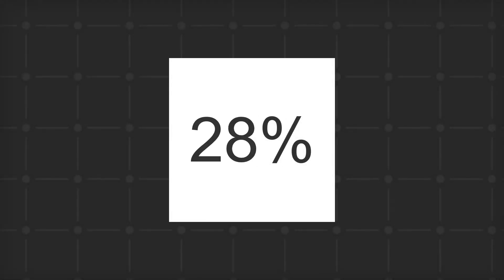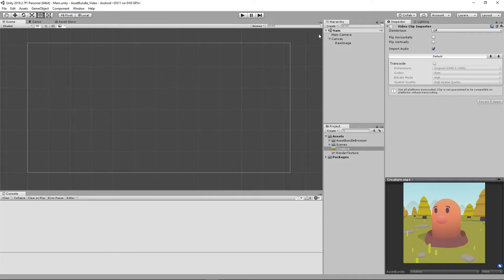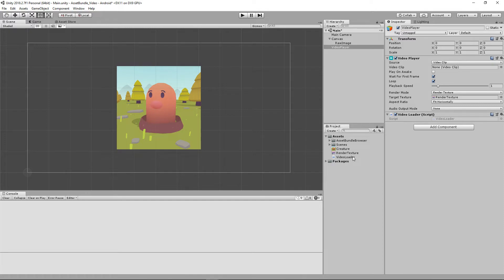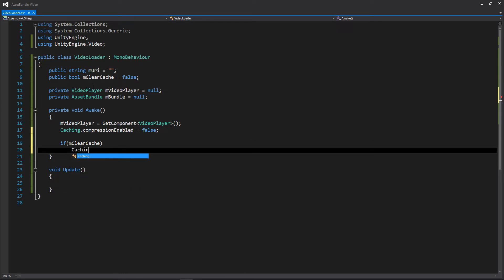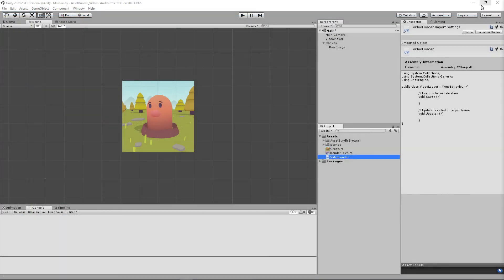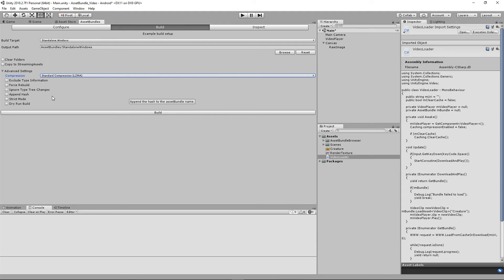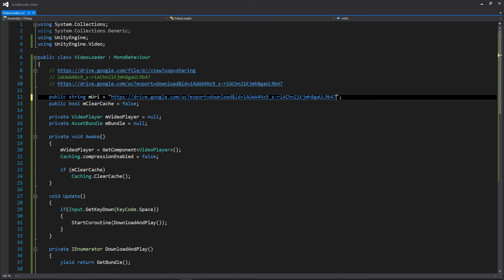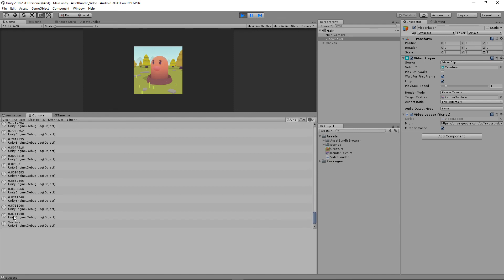[Unity] Asset Bundles for Video on Mobile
Time to make some asset bundles! This particular video focuses on asset bundles and using them for video assets on mobile. (Android)